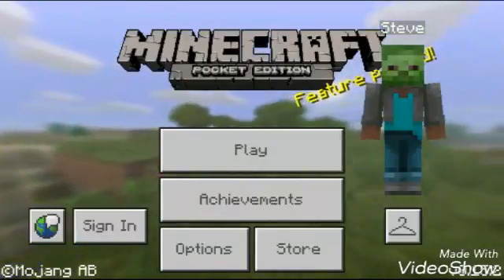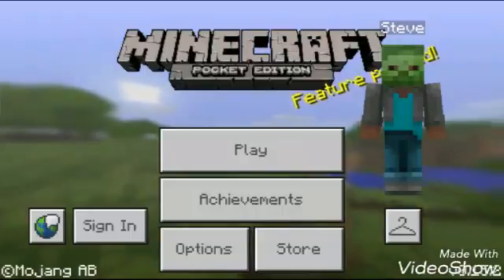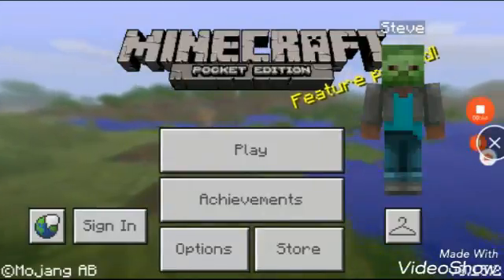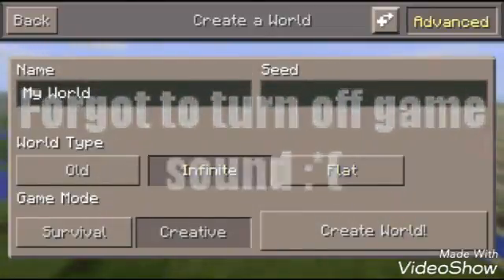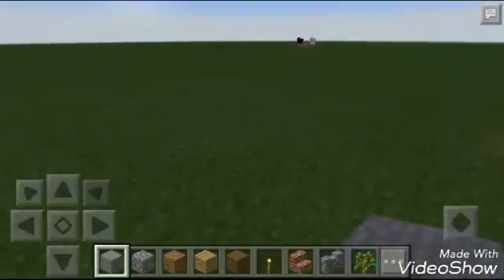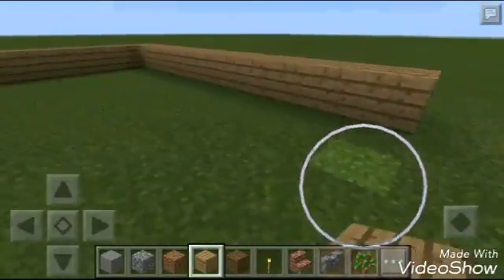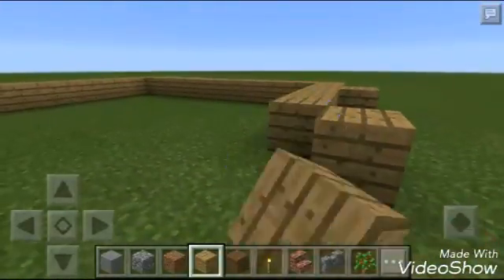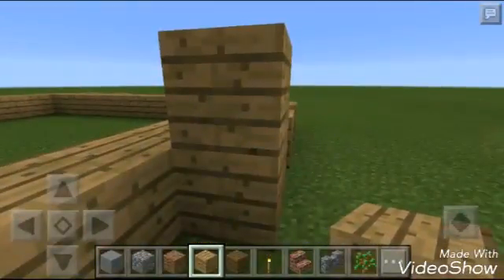Minecraft- Building a House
Created by VideoShow hope you enjoyed